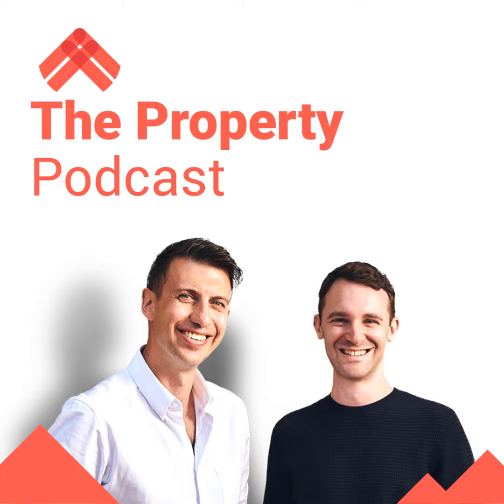ASK400: Time for a new strategy? PLUS: Do I need a special mortgage?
It’s the 400th edition of Ask Rob & Rob!

  •  (0:44) Marcus is looking to expand his portfolio and he’s wondering if it’s time to move away from his usual strategy of buying desirable properties in desirable areas. He usually focuses on these properties as he knows they’re good for capital growth, but whilst rates are high, he could be making a loss. So, is it time to switch us his strategy?

  •  (3:54) Harry is working in London and he’s looking to buy a property in a few years. He’s wondering, if he lives in the property and rents out one of the rooms, will he need a buy-to-let mortgage or a residential mortgage?

• Leave us a review on Apple Podcasts - it really helps others find us!

• Send us your question by calling us on 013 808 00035 and leaving a message with your name and question (normal UK call rates apply) or click here to leave a recording via your computer instead